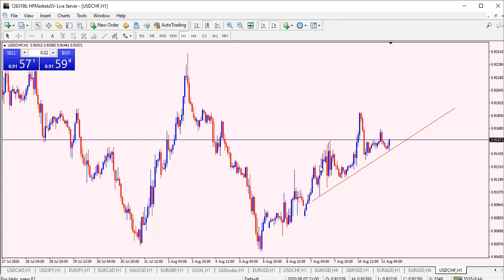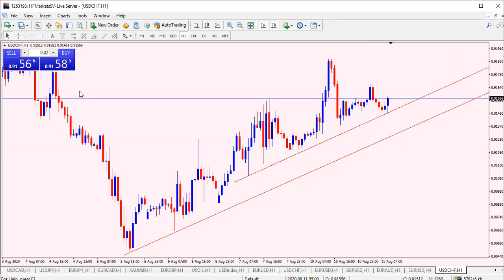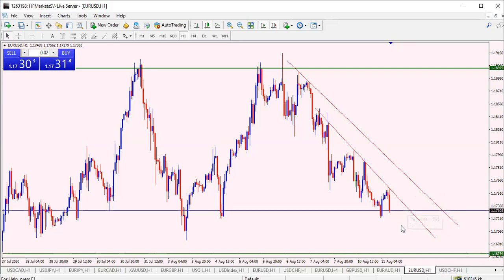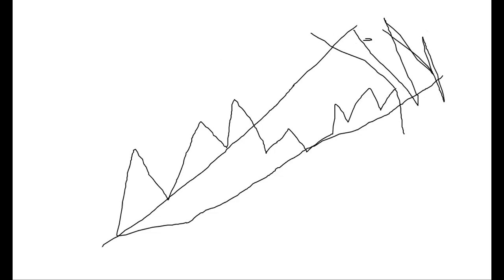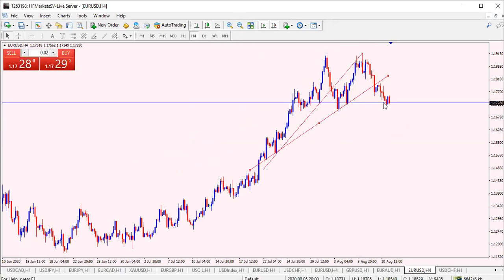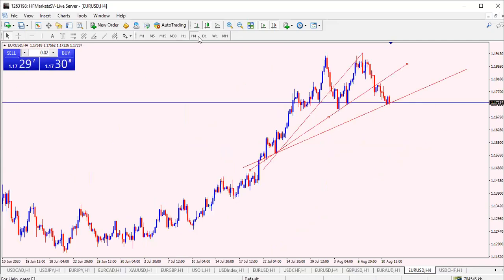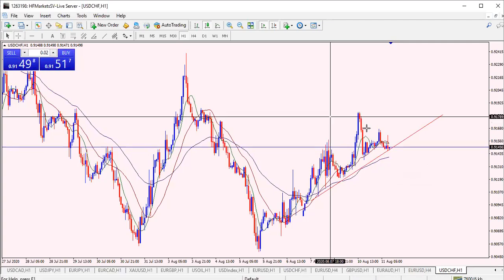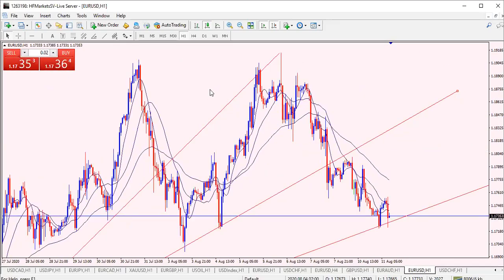FREE FOREX CLASS MODULE 4